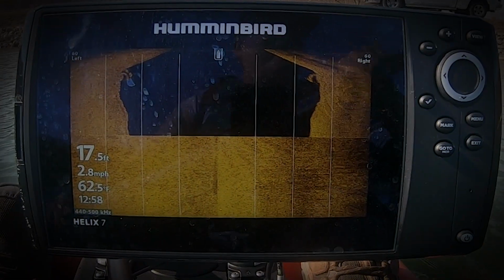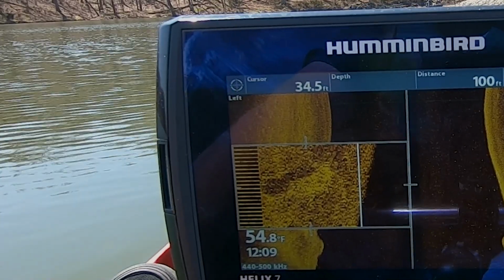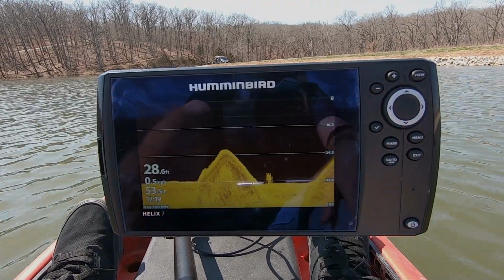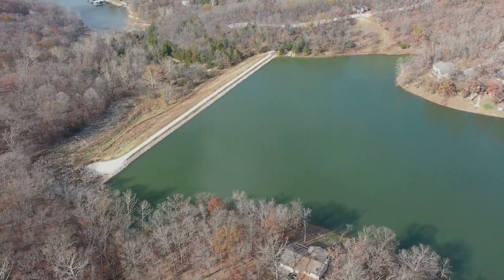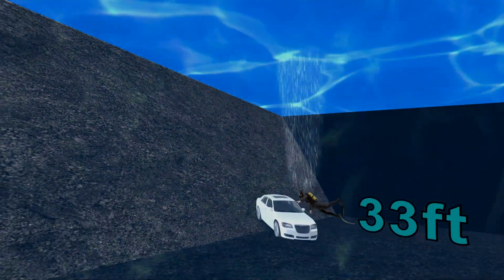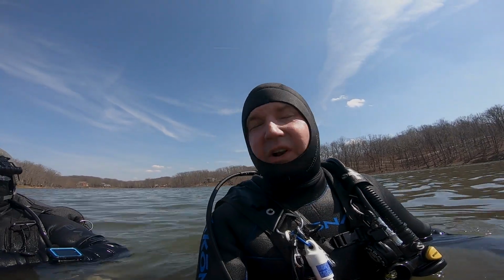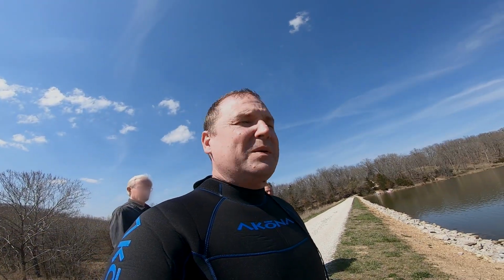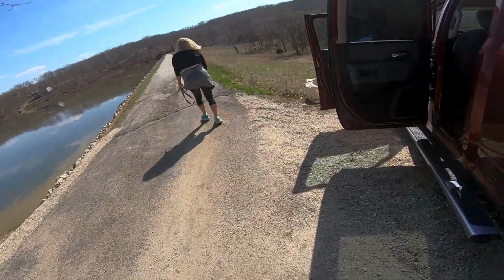Missing Veteran Search. Things left in the Dark are Not what they Seem.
The search for Donnie Erwin takes us back to a small lake just off Lake of the Ozarks. The first search we identified a small target that could not be confirmed by using sonar as a car. After consulting an other sonar team we where advised to take a seconded look. Upon our second search we confirmed that there is a small car at the bottom of a privet lake in Camden Co. Missouri.

Donald Erwin was last seen the morning of 12/29/13. He
was driving a silver 2002 Hyundai Elantra bearing Missouri license
MK6-E3P. He was last seen wearing a blue coat, blue jean pants and
gray loafers. Erwin is missing his left leg above the knee and has a scar
on his left arm from elbow to wrist. He may be using crutches.

A cold case is an unsolved criminal investigation that has remained open for an extended period of time, typically years or even decades. The term "cold case" is often used to describe cases that have gone dormant or have been set aside by law enforcement agencies due to a lack of leads, evidence, or witnesses. It is are hope that Donnie's case don't go Cold. Unfortunately the has be no new information about Erwin whereabouts.